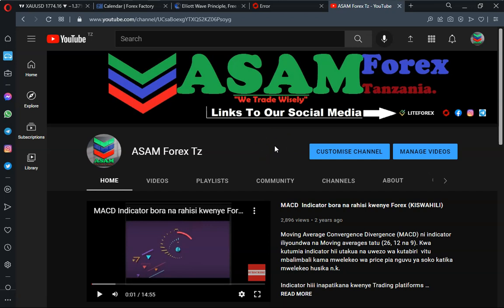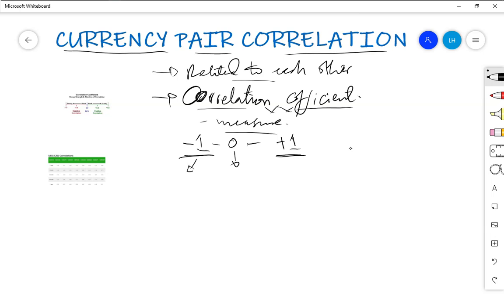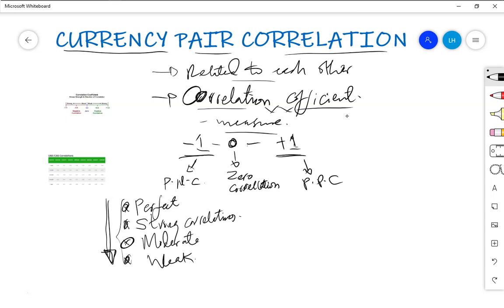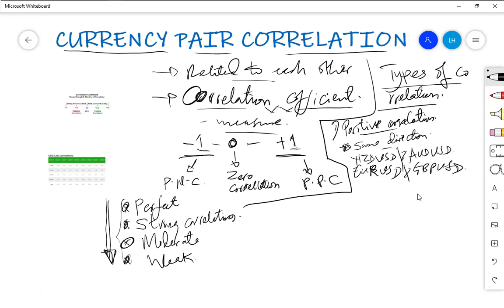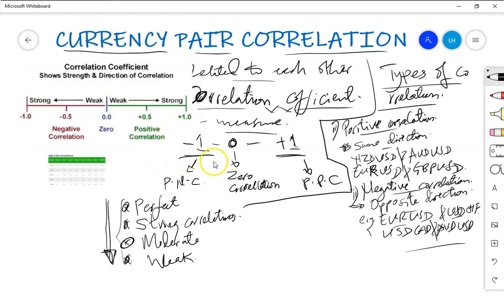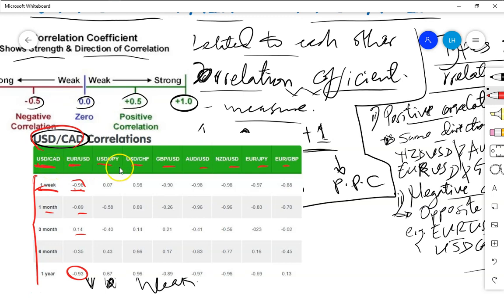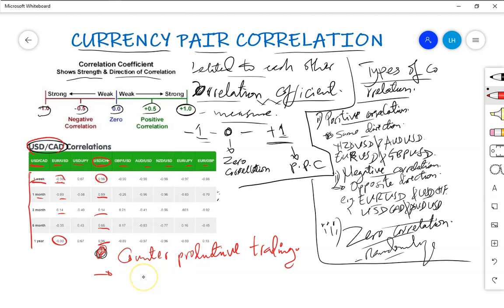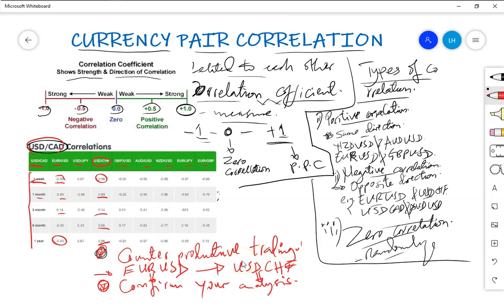HOW TO USE CURRENCY PAIR CORRELATION IN ANALYSIS //// EURUSD & GBPUSD, USDCAD & AUDCAD e.t.c.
Currency pair correlation is a measure of how various currency pairs relate over a period of time. It is influenced by various factors that can be Geographical, political e.t.c, therefore; some currency pairs relate positively and other relate negatively.

Currency pair correlation is measured and presented in correlation coefficient, this ranges from -1 to +1 indicating change in strength of correlation as you move from -1 to zero and from +1 to zero. Therefore, currency with negative negative correlation coefficient are said to have NEGATIVE CORRELATION and those with positive correlation coefficient are said to have POSITIVE CORELATION.

Correlation among currency pairs is important in various ways including:-
- Eliminating counter productive trading.
- Confirming analysis and entries.

***KOZI YA FOREX KWA KISWAHILI***

ADVANCED ELLIOTT WAVE SERIES I -- XII.

Mob. NUMBERS